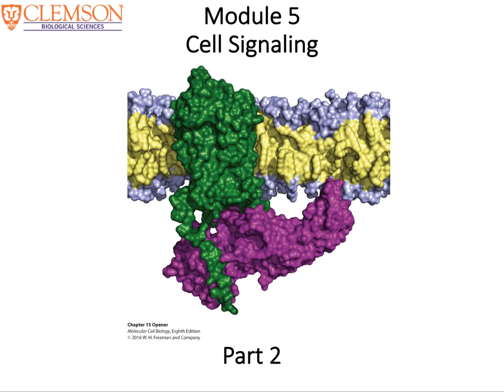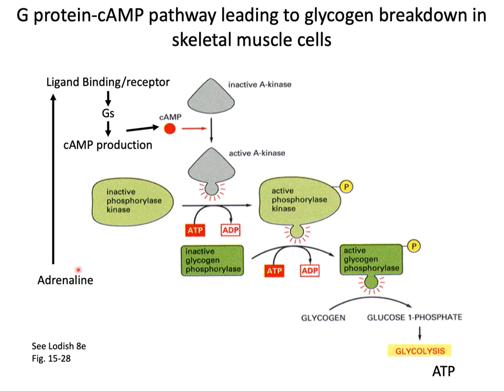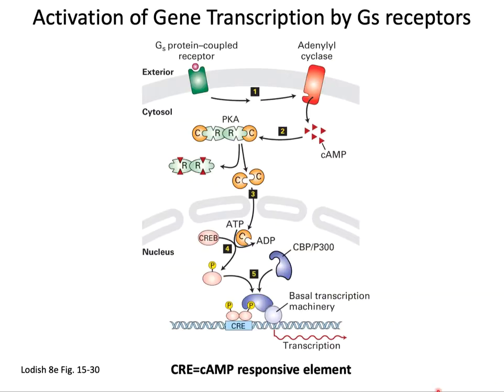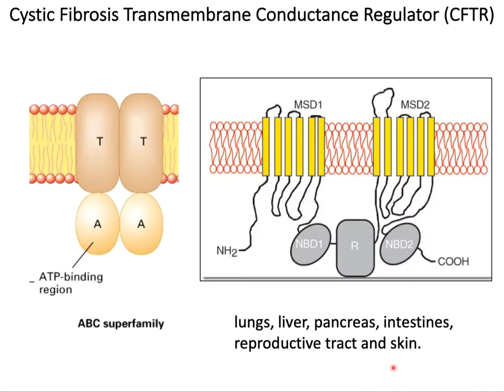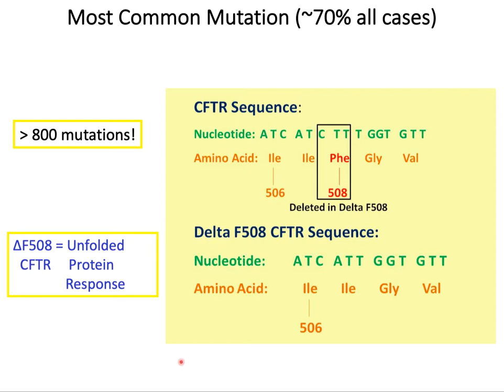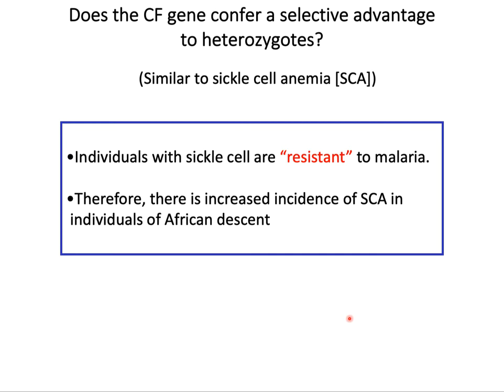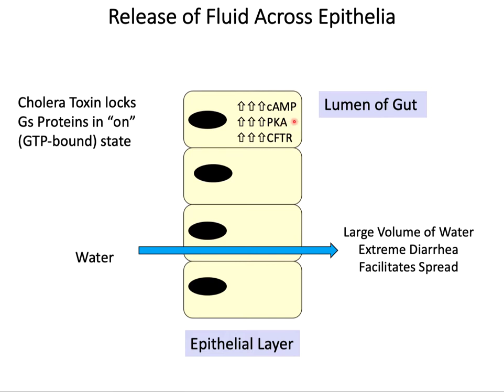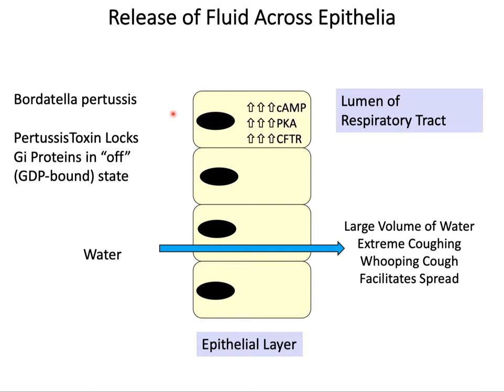SU 20 BIOL 4610 Module 5 Part 2